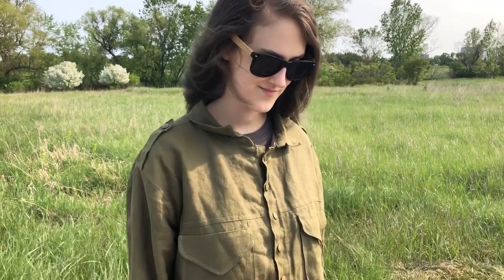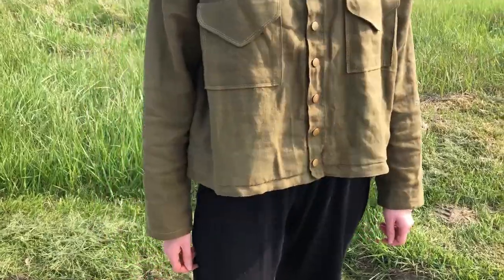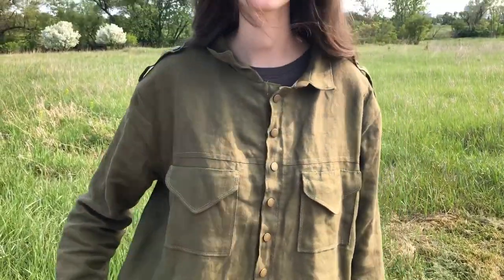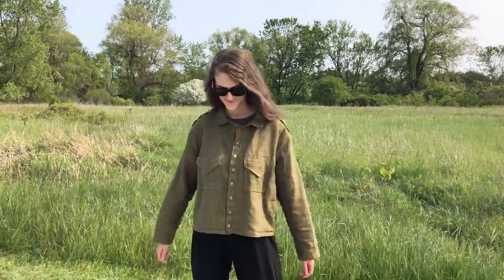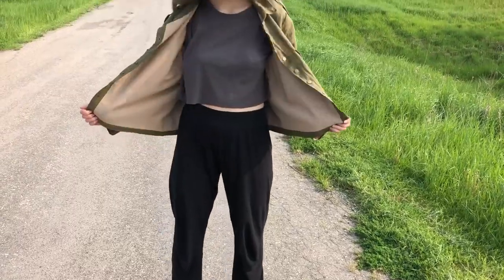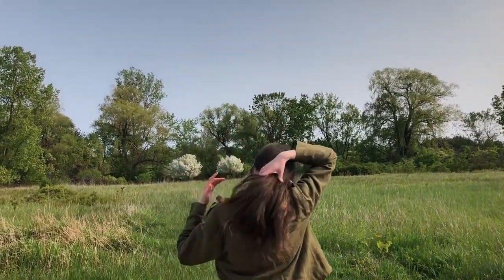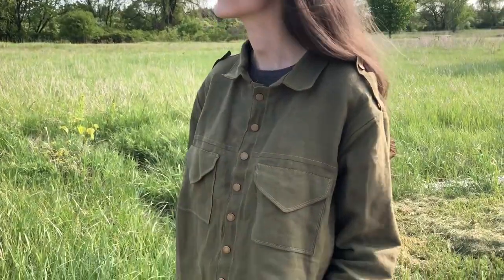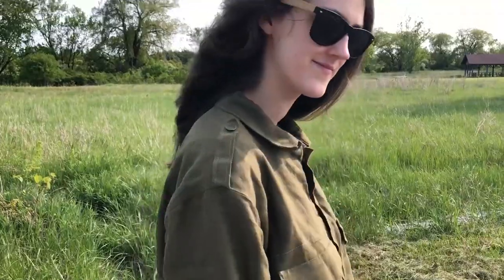6 Free Sewing Patterns for Summer | EASY Beginner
Links for these amazing patterns below.

0:00 Intro
0:21 Agustina Top
0:50 Blomma Tank
1:18 Work Dress
2:06 Stellan Tee
2:26 Luna Tank
2:40 Olive Jacket